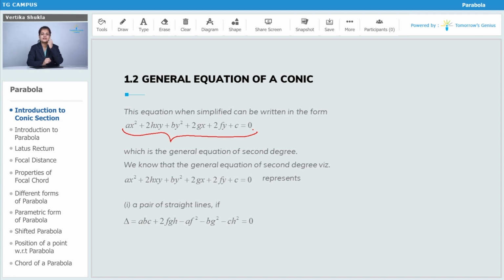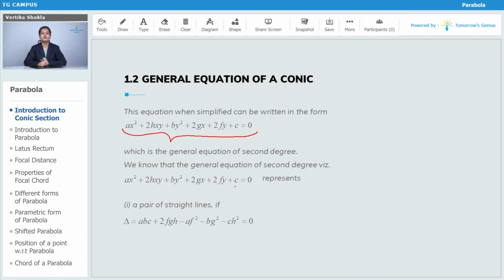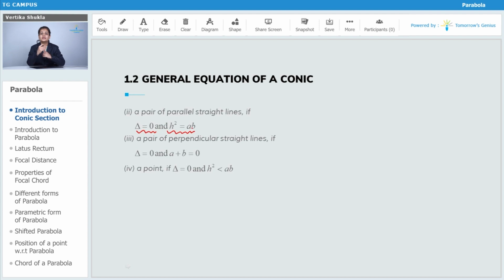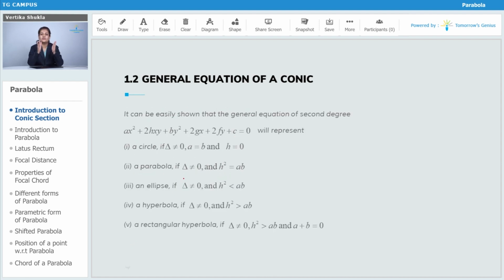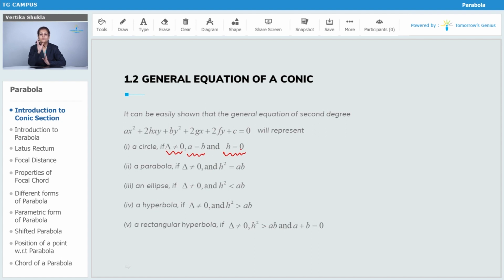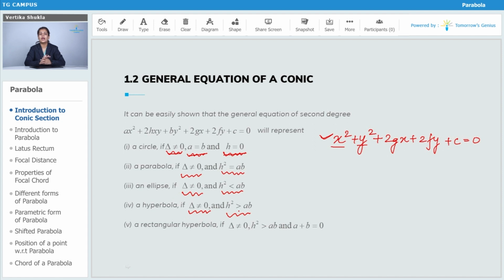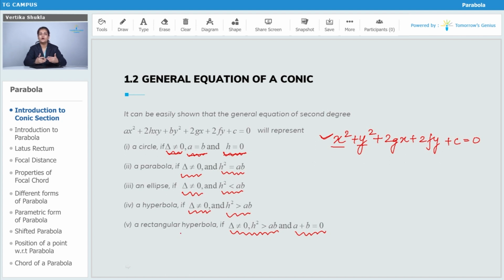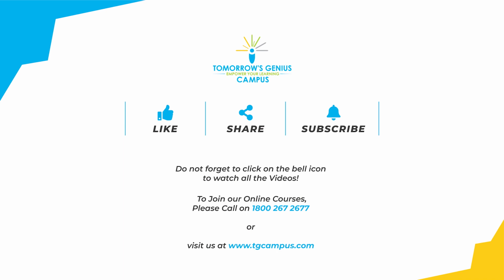Introduction to Conic Section | Part 4 | Parabola | JEE | Mathematics - TG Campus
In this video clip, we will learn about the general equation of conic and conditions for conic sections.